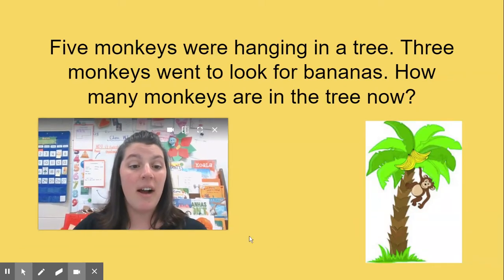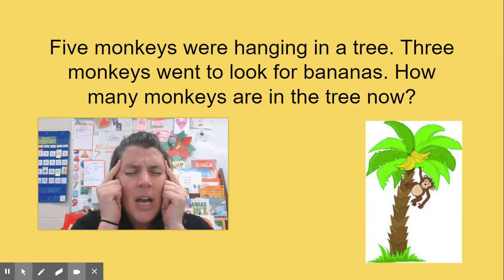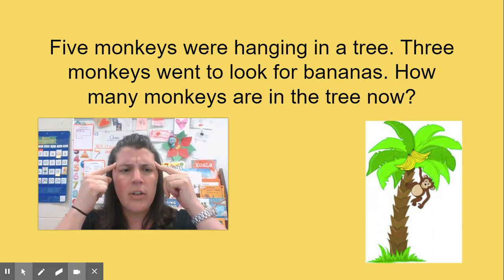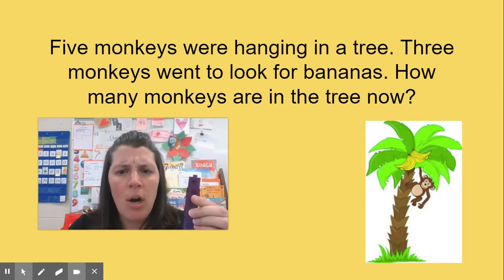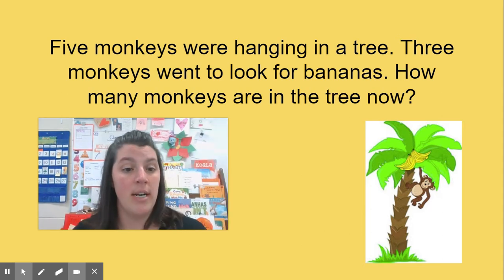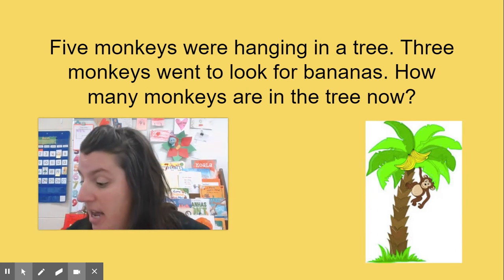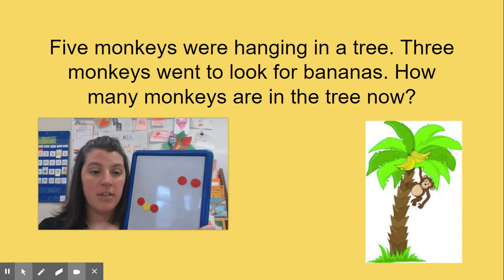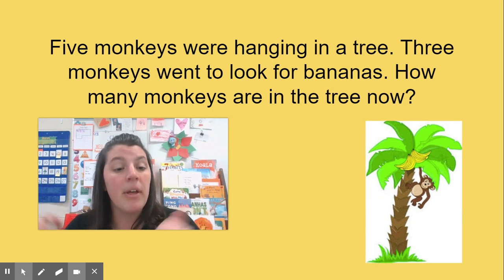Math Explain lesson: How many monkeys? (Wednesday)